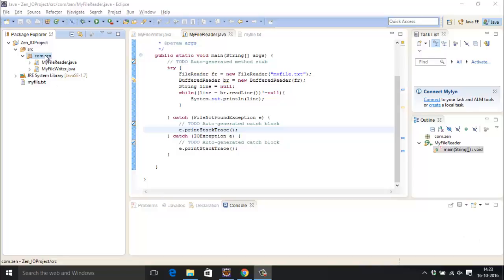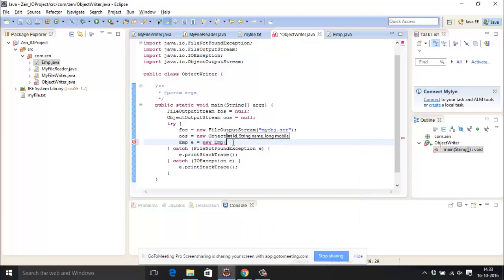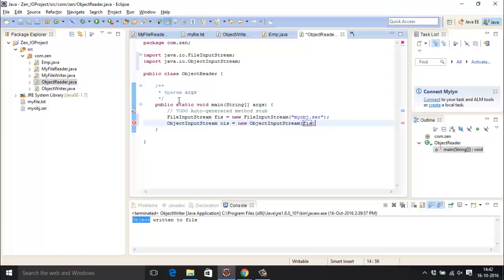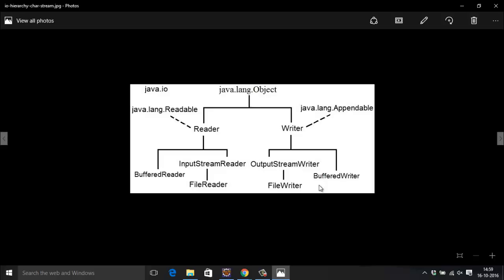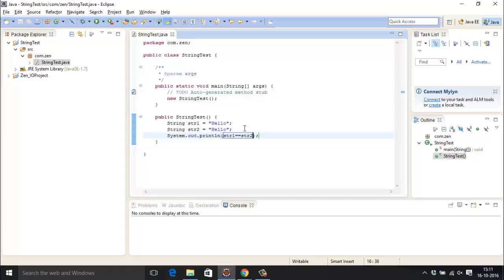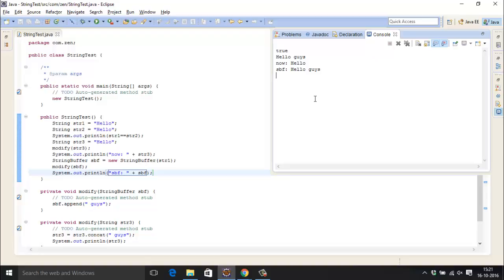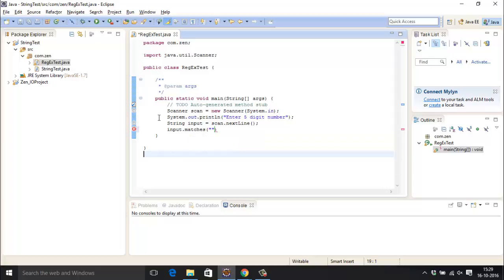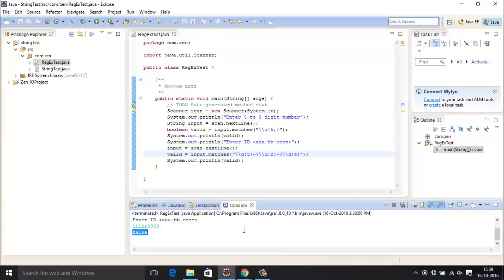Learn Java Tutorial for beginners - Step by step Tutorial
Get Best Java Training in Bangalore by Zenrays.com

About ZenRays: Zenrays Technologies provides you training on Java, Advanced Java, Spring, Hibernate Course in Bangalore and Gurgaon.

We at  ZenRays will make you code and learn using java tools and frameworks practically from the first session so that you can solve the real time problems in the different domain say finance services industry, healthcare, embedded space, trading industry etc.

Our course content is IT industry oriented and completely hands-on covering core java concepts to advanced Java. So no programming background is needed, you can start from scratch and become an expert.

We will make use of popular frameworks like Spring and hibernate in order to create high performing and testable application.

You will work on live industry projects with our in-house development team and experienced industry consultants with experience letter and course completion certificate.

Weekly assessments based on real time problem will be assigned.

You can access online recorded videos post the course completion.

By the end of this course:
You will be able to use popular frameworks like Spring, Hibernate as used in industries to  develop projects.
You will be able to solve real time industry problems.
You will get the 100% placement assistance and job opportunities so that you can get your dream job.

ZenRays is the best IT Training Institutes based out of Bangalore and provides training globally through classroom and online as well.

Software Technology Training in Bangalore | IT Courses: Artificial Intelligence, Machine Learning, Angular2, ReactJS, MEAN Stack, Python & Django, Spring & Hibernate, Web Development, UI Development, PHP, Java, JavaScript and NodeJS, and check out for more

Keep smiling :)